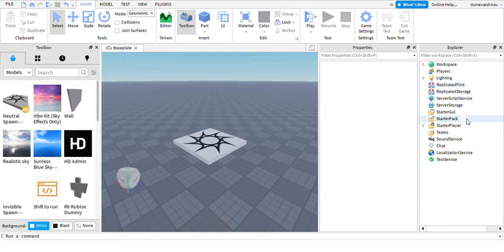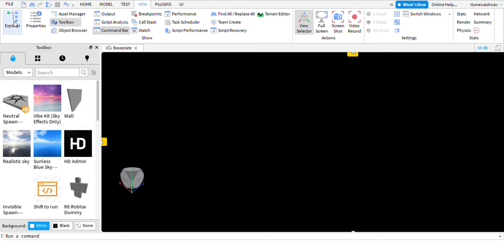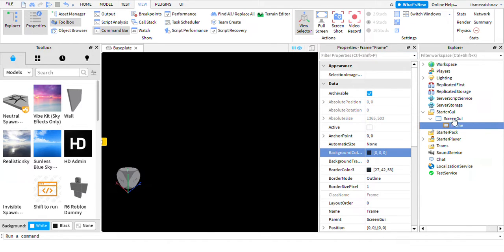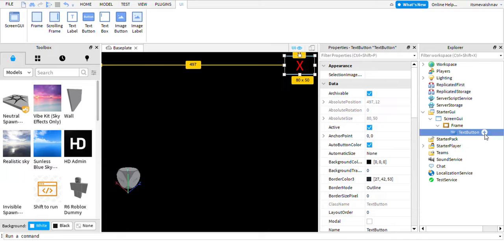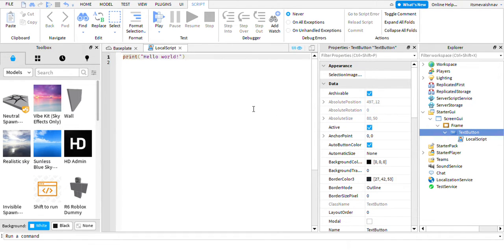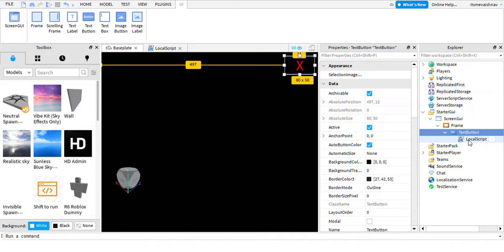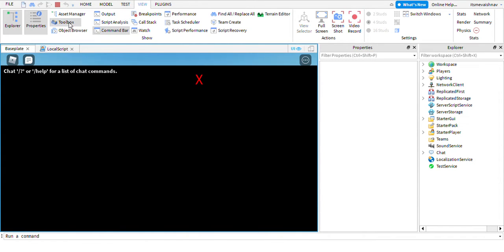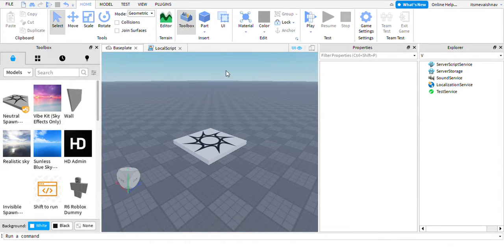How To Make Close Button In Roblox Studio (Tutorial)